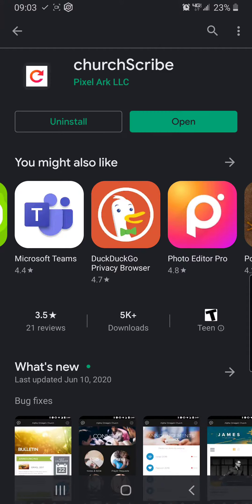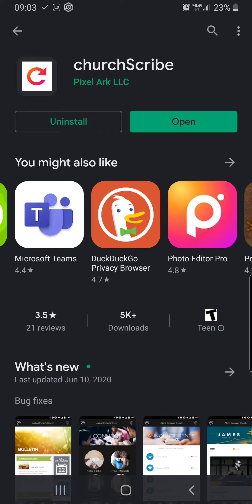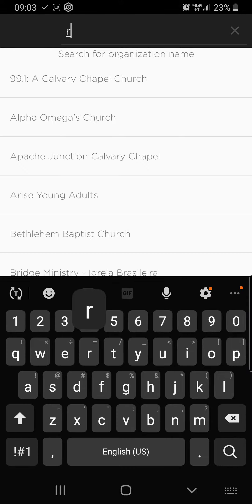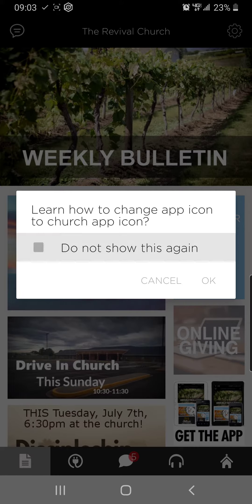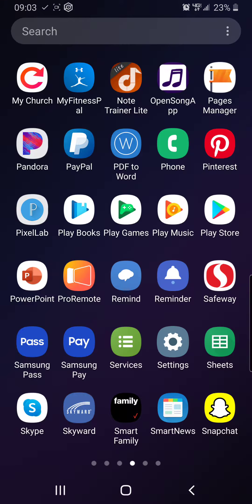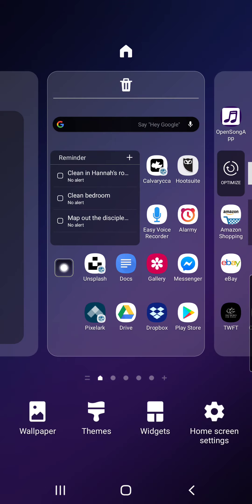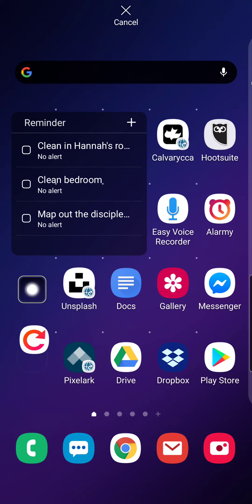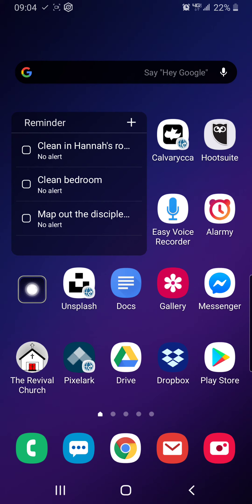Downloading Our App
Our church app is run through the churchScribe app.